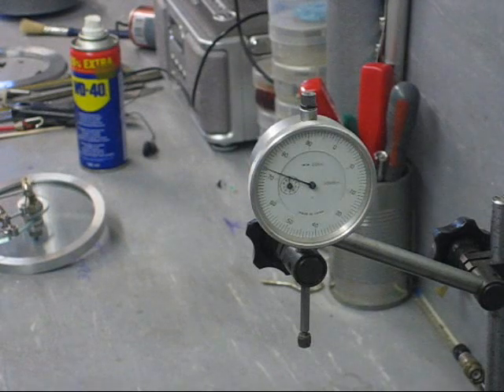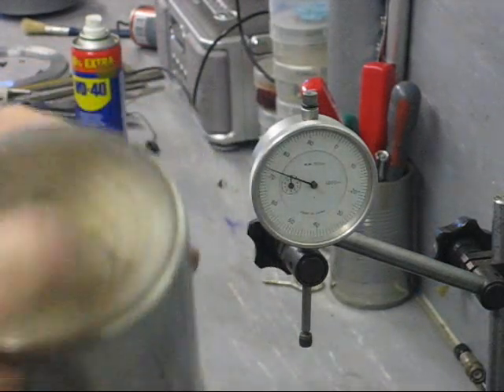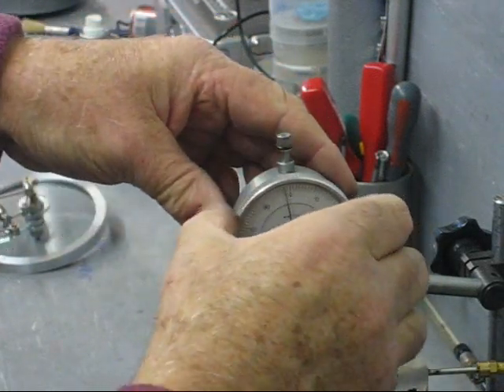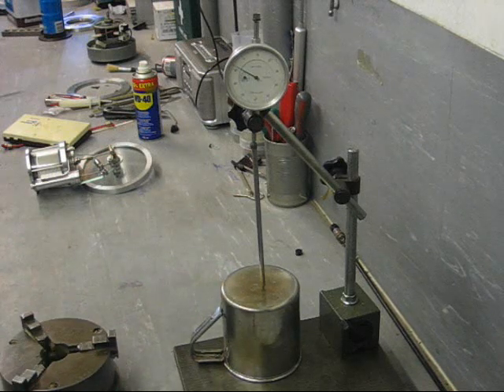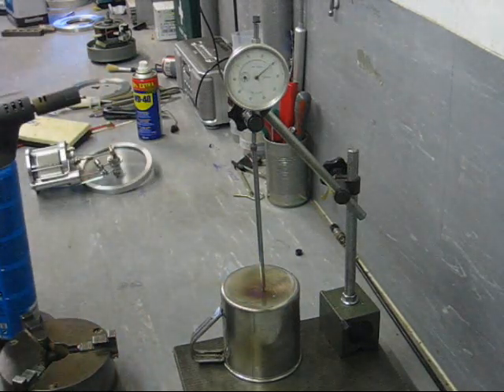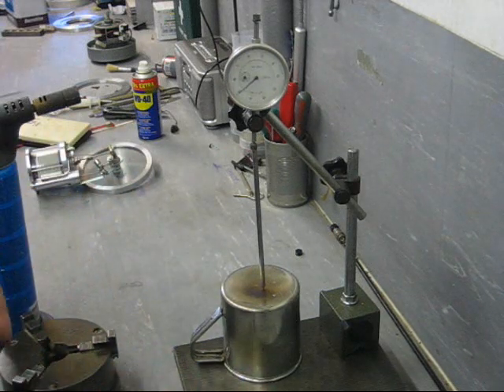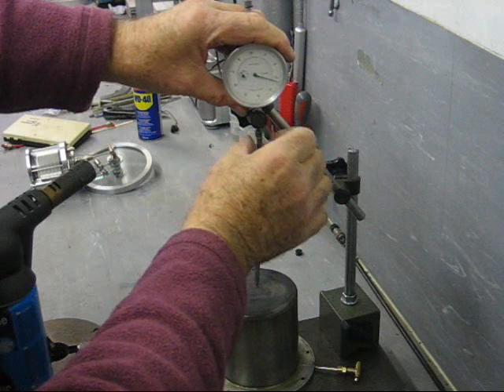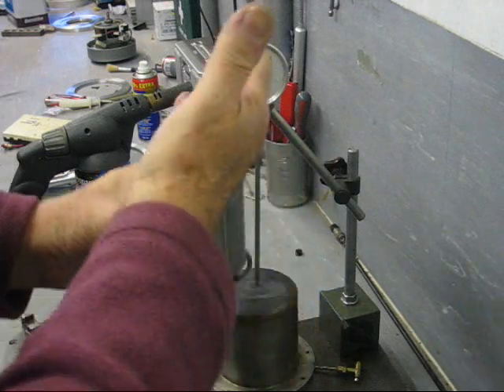Stirling Cycle TMG. Part Five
An explanation of the reason for doming the Hot cap and Displacer.